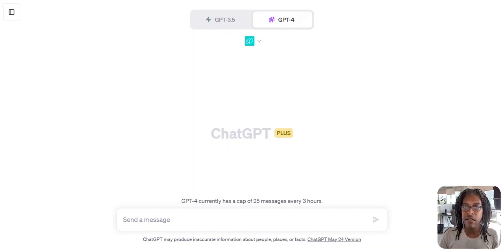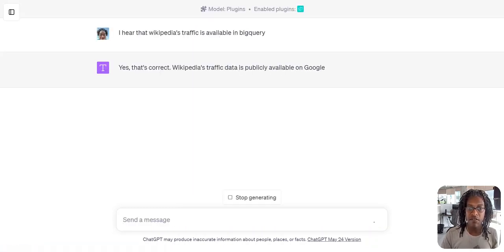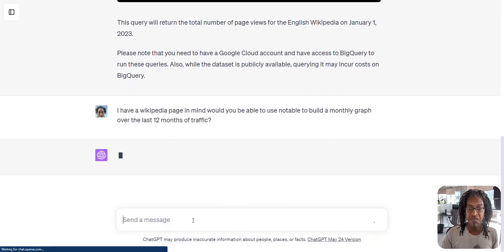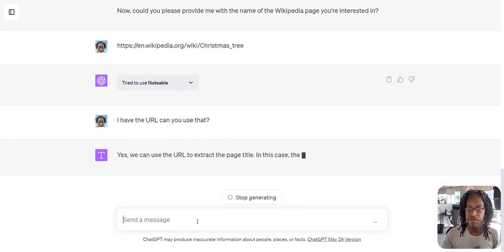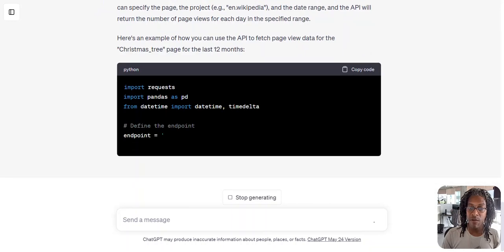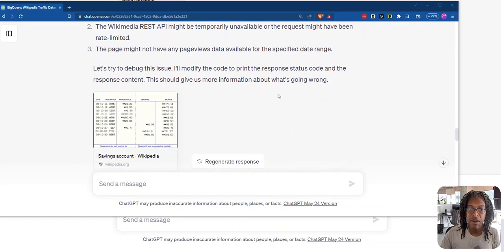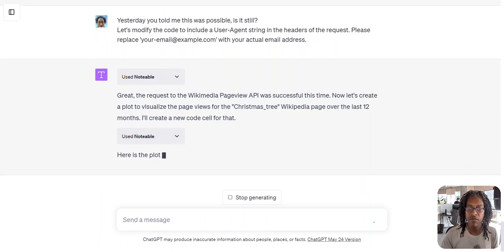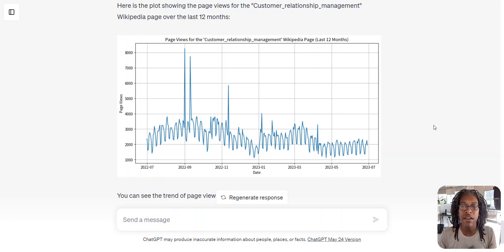Monitor ChatGPT's disruption of SEM or SEO traffic by using Wikipedia traffic data!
The hypothesis was pretty basic: I believe that Wikipedia pages will get less traffic in a generative search world (Remember wikipedia was a major source for common crawl and other LLMs).

If I track prominent wiki pages, could I see a dip in traffic to it over time (assuming a chunk comes from Google)?  Then I could see for which ones, in which industries?  I wanted to then combine that data with SEO & SEM data to see which clients have wikipedia pages ranking the most and how wil dips there help us to know when our customers might be moving over and how fast.

SEO analysts - Imagine knowing how much traffic wikipedia gains or drops when it outranks you or you outrank it - how much traffic you gain from your SEO/content/PPC efforts. (Right now 2 companies outrank wikipedia for CRM, would be fun to see the bump they got).

SEM analysts - I wonder what my CTRs and other metrics look like for my paid search ads when wikipedia is ranked #1, and then what might happen when they move down (a competitor built a great education page), or just as people use wiki less will I lose traffic there?